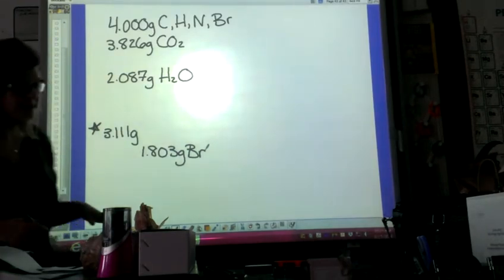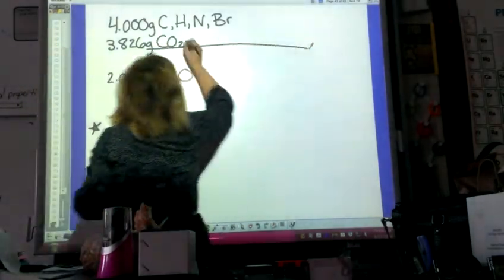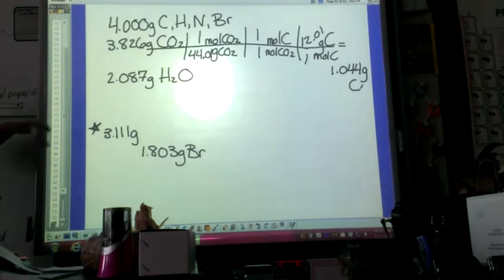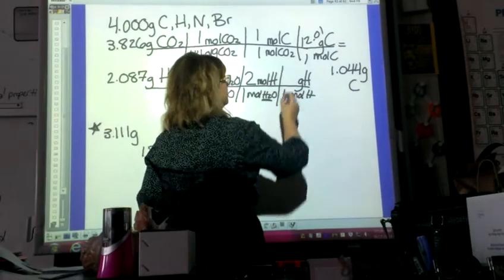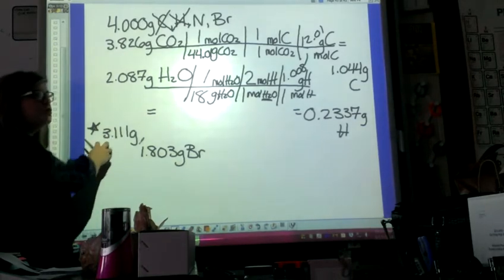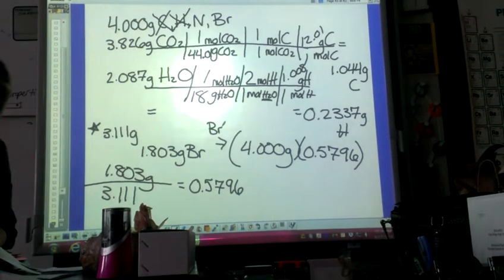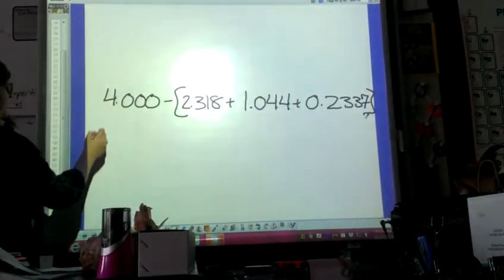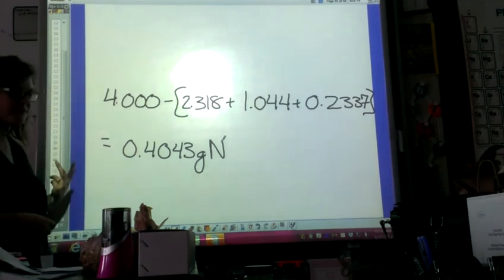Combo analysis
Chpt 3